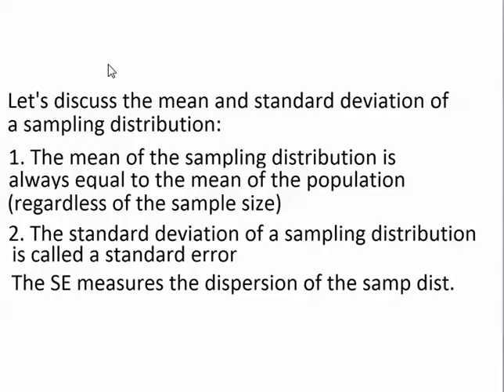Sampling Distributions 20